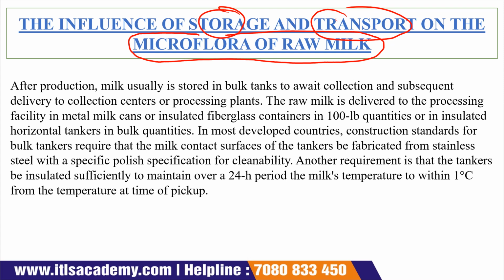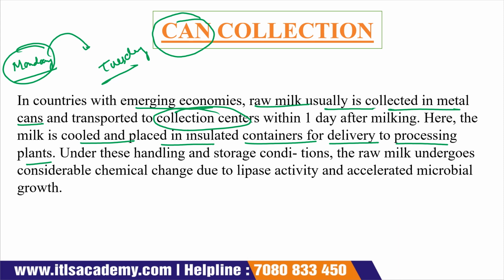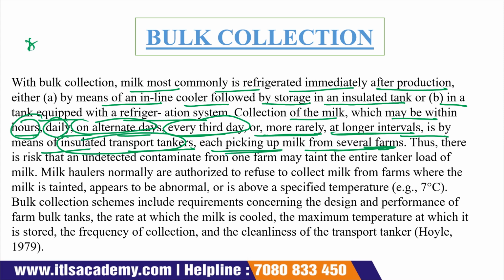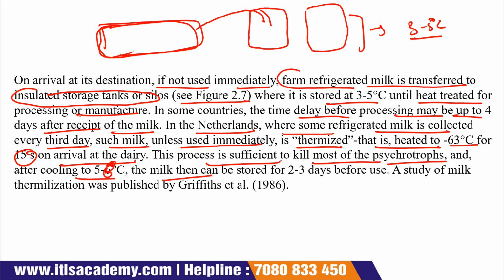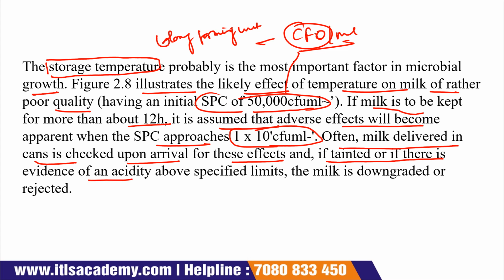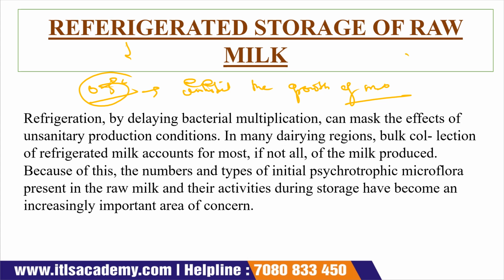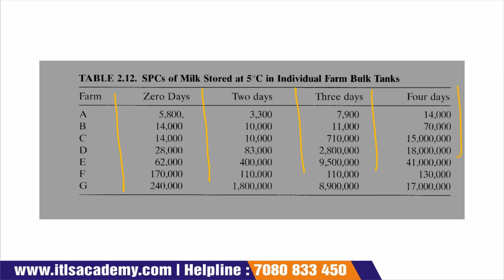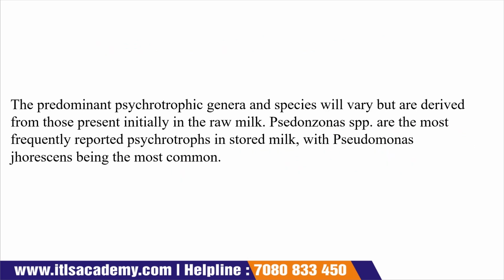Lecture 7 THE INFLUENCE OF STORAGE AND TRANSPORT ON THE MICROFLORA OF RAW MILK